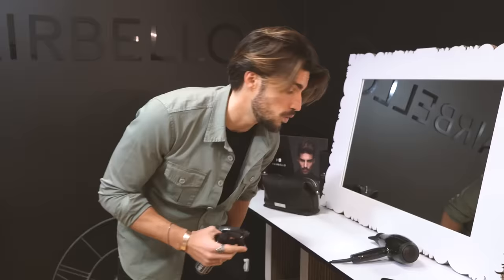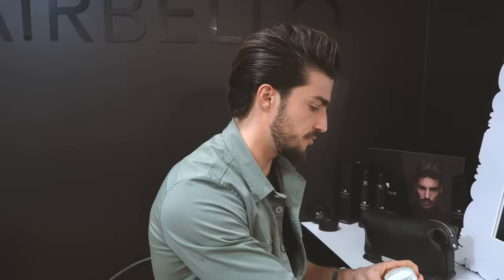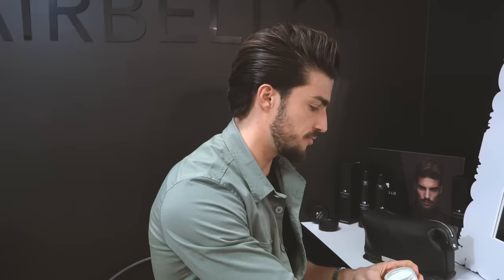How to style long hair - MDV hairstyle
Hey guys,
I'm back on the internet after receiving a lot of request on how I fix my hair now that i have it longer.
It's a very  step-by-step tutorial so you guys can see exactly how I do.

Hope this is helpful and you enjoy the video.

Link for the hairproducts

Link for the clothing